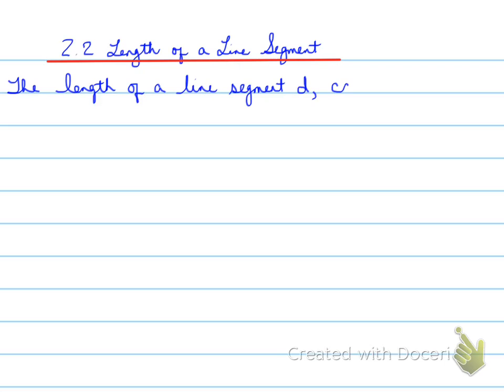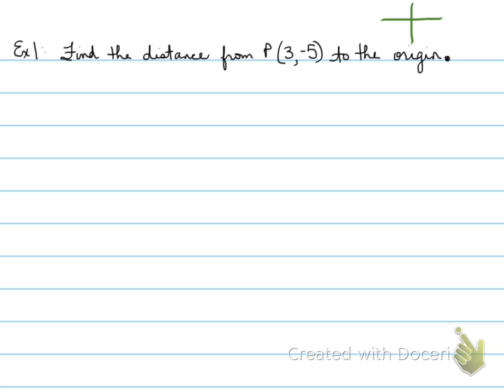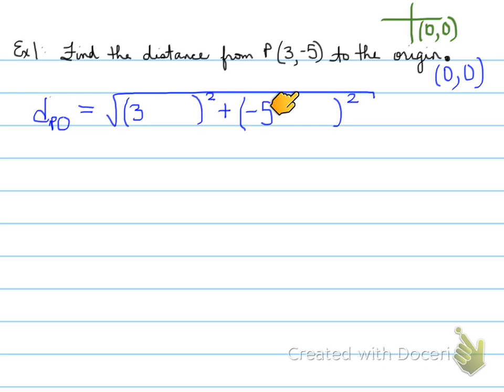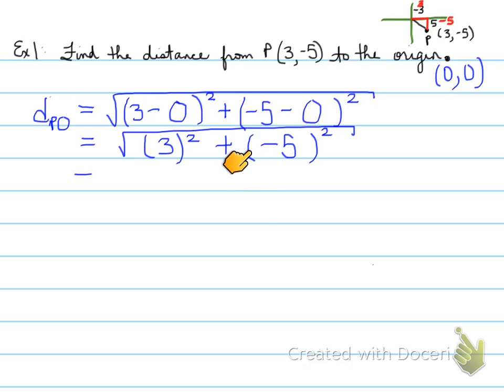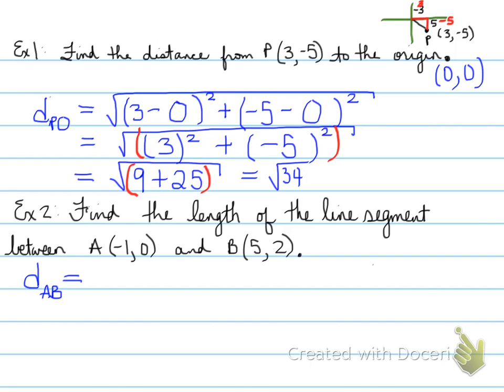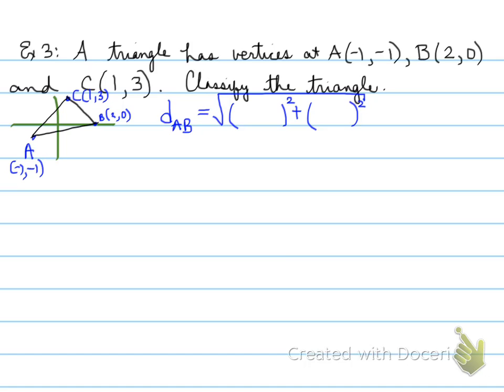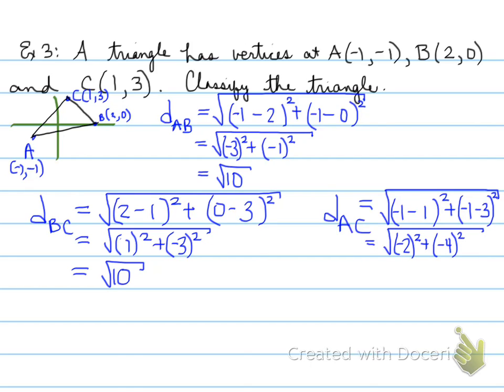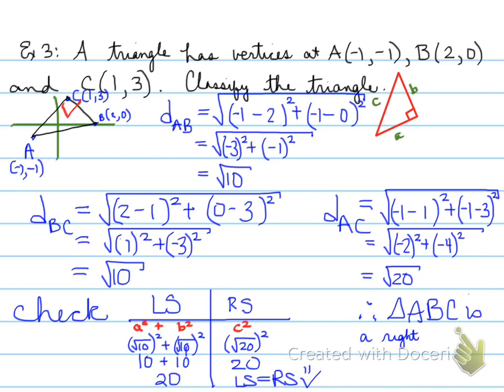2D -- 2.2 Length of a Line Segment part 1